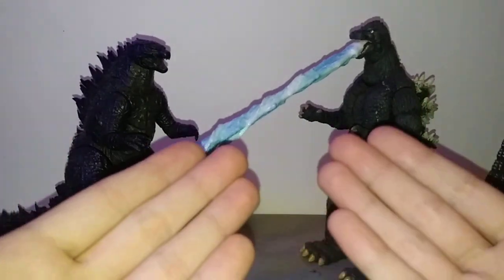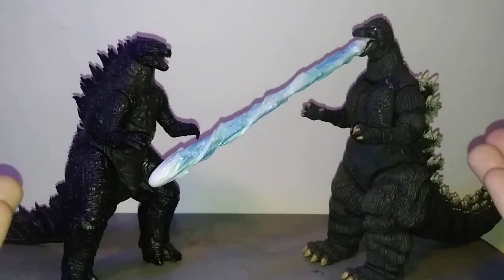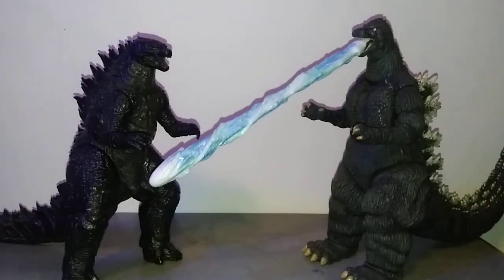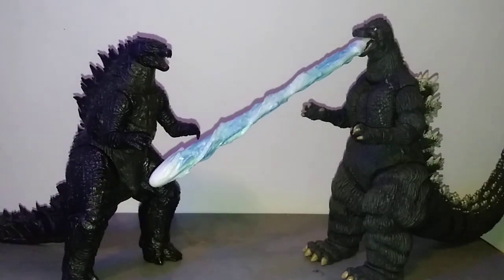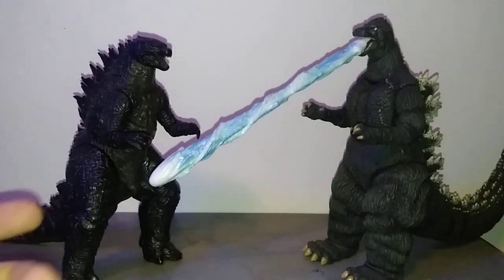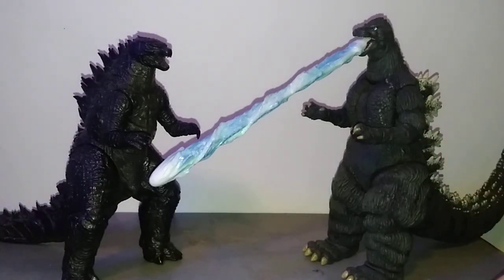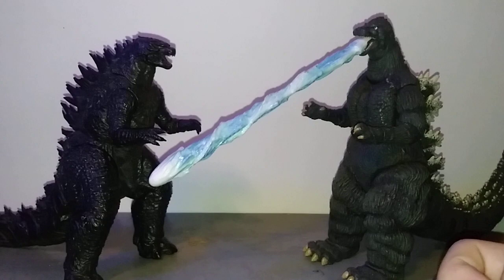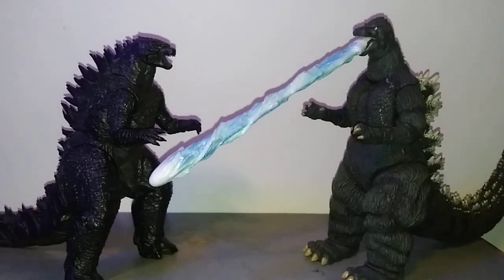(OUTDATED) Where To Find NECA Godzilla's In 2023 - Collecting With Matthew